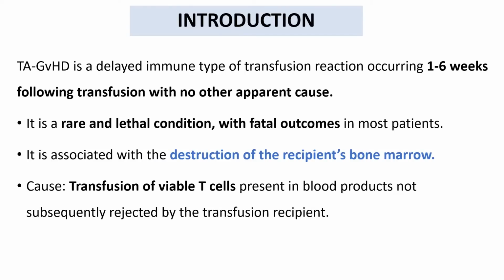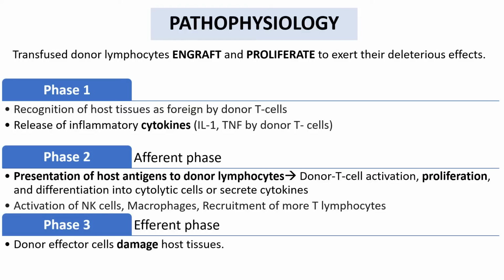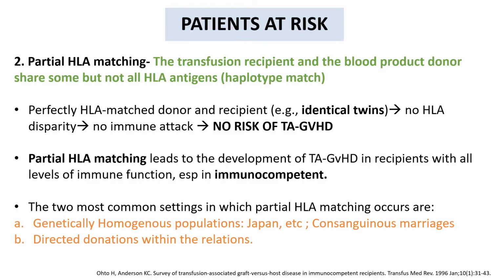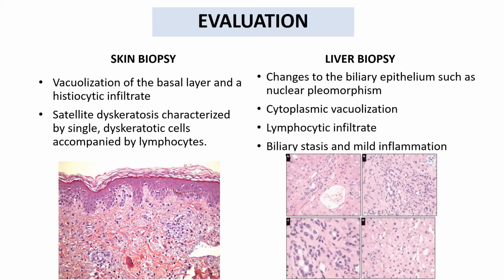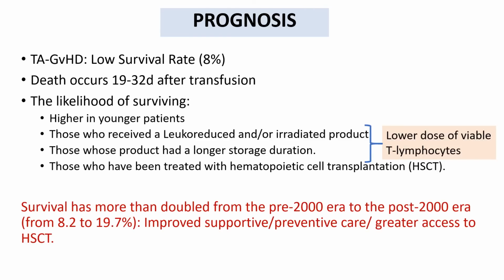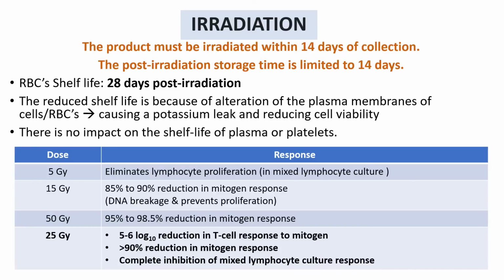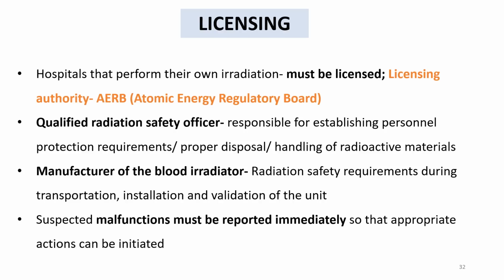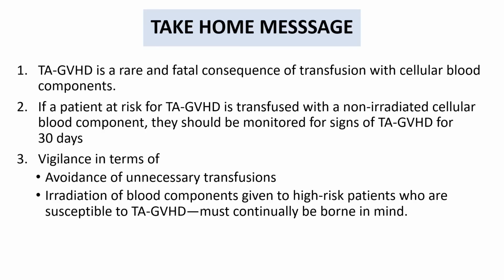Transfusion Associated Graft Versus Host Disease TA-GVHD (Episode 49)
Through this video, we will discuss multiple aspects of TA-GVHD - its incidence, pathophysiology, patients at risk, clinical presentation, diagnosis, management and emphasis on prevention through irradiation.
Happy Learning !!